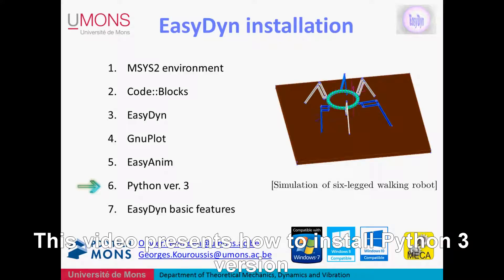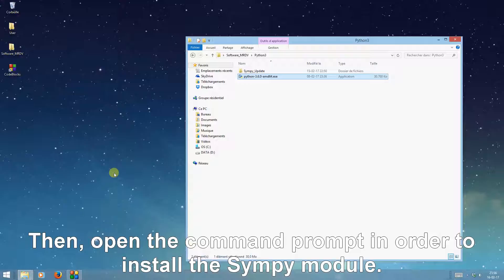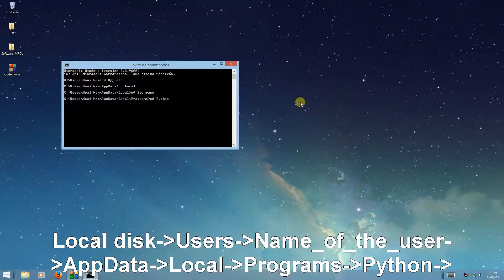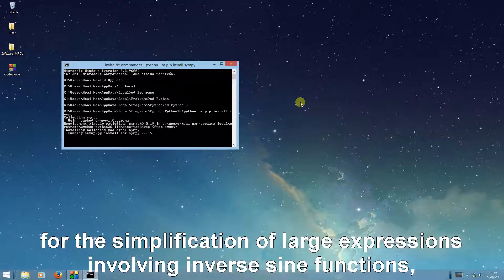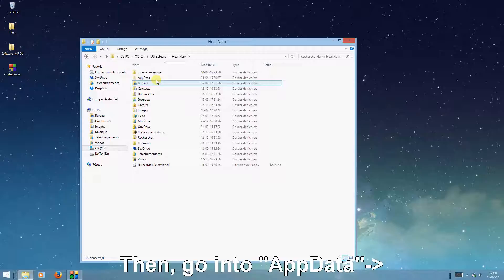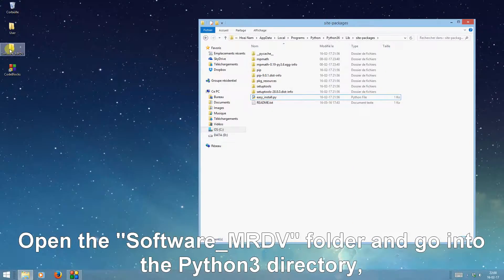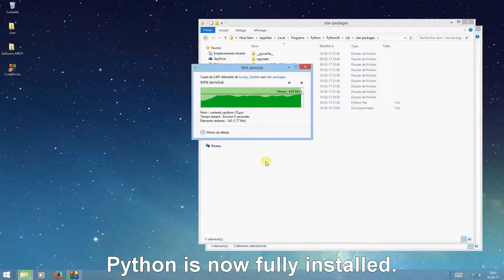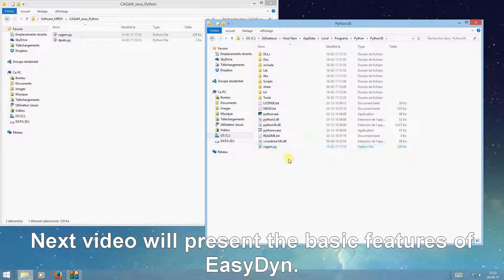[Windows]: EasyDyn Installation Part #6 (Python3 - Sympy)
Video describing the installation of EasyDyn (C++ multibody library) for Windows systems.
Part #6 describes the installation of Python3 and its library called "Sympy" used to symbolically compute the kinematics of a mechanical system.